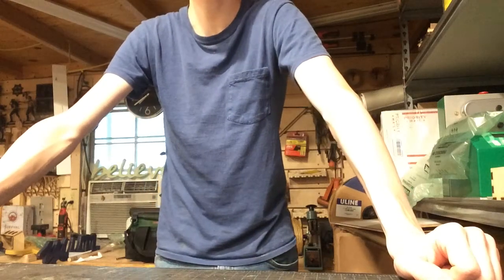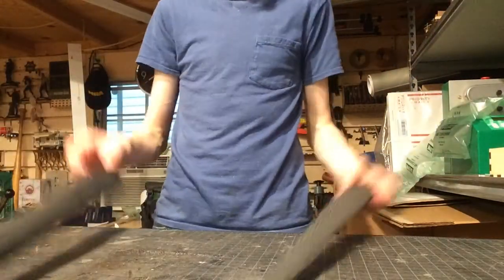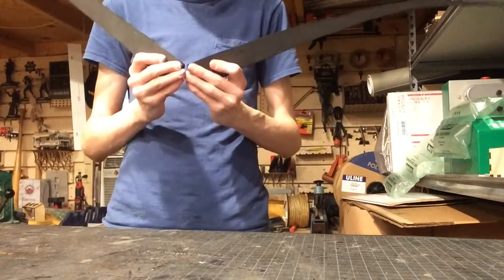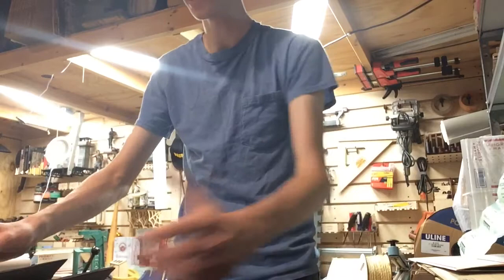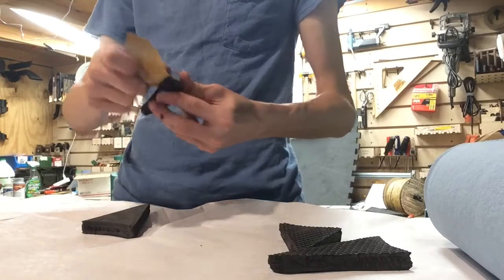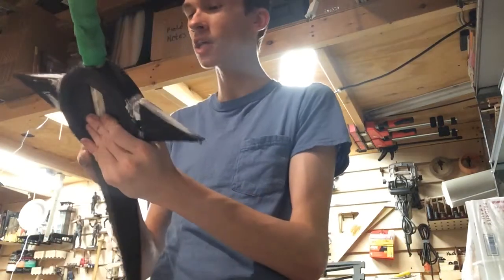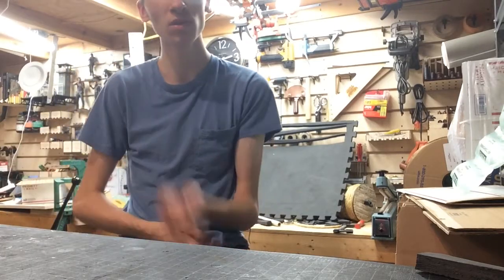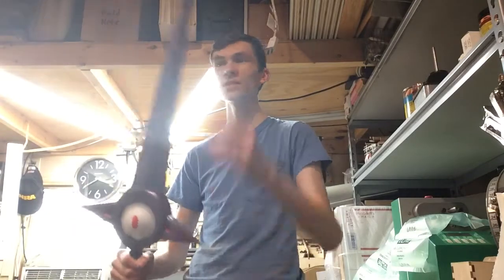Oh my glob! Its the NIGHT SWORD from Adventure time!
The materials I use to make this prop;

10mm eva foam
 Acrylic paint
DAP Kwik seal adhesive caulk

Thanks to AlightCelery
For making the thumbnail!